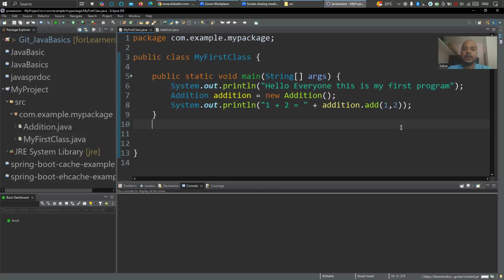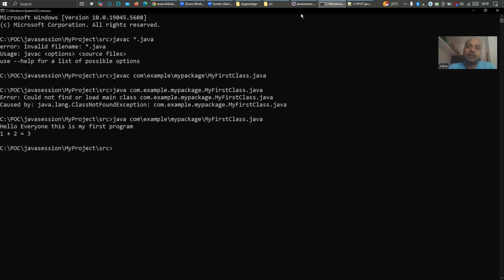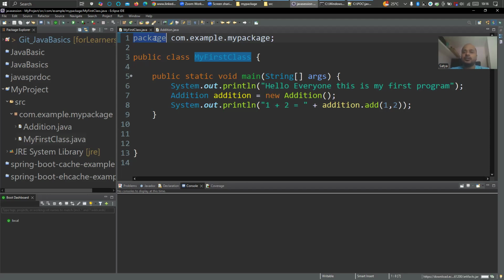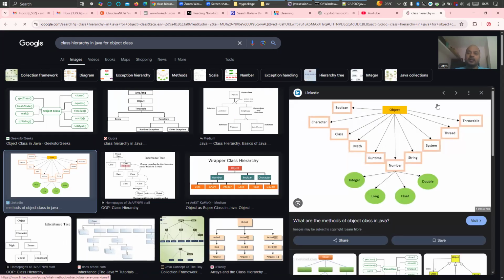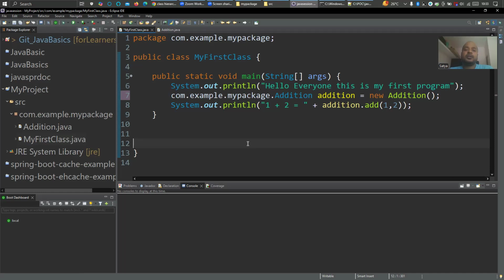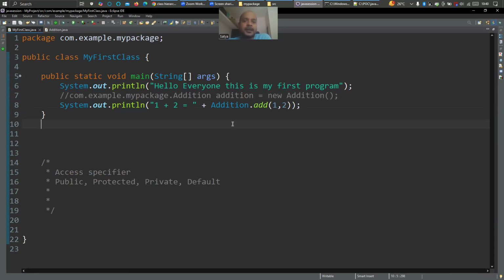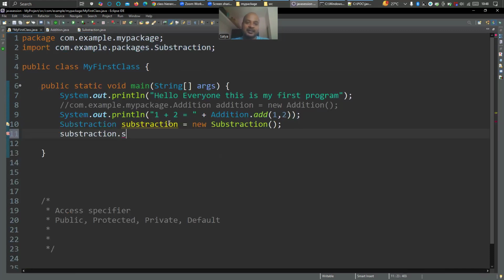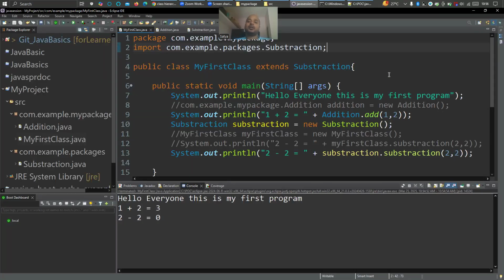Java Full Stack Development ( Java - Access Specifier) : Session 2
Explanation:
How to compile & execute java file on command prompt?
What is a class? What is an object?
Why main method is public static void?
What is Access Specifier? Types of Access Specifier
Sample program showing the above.